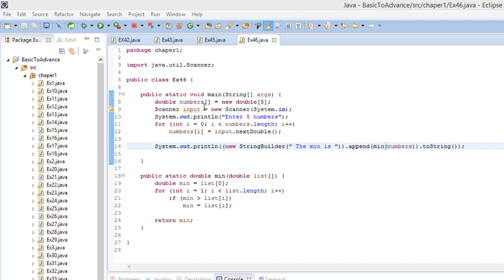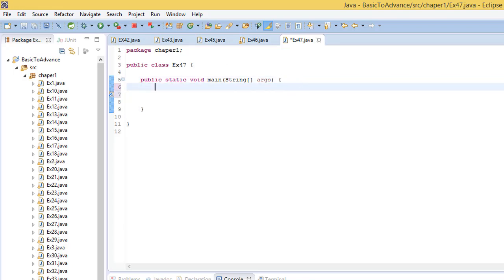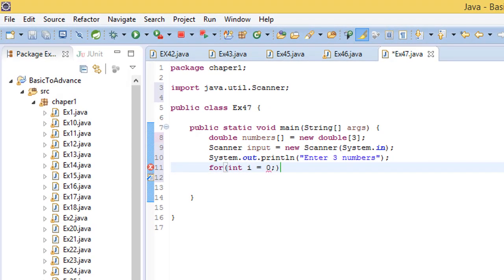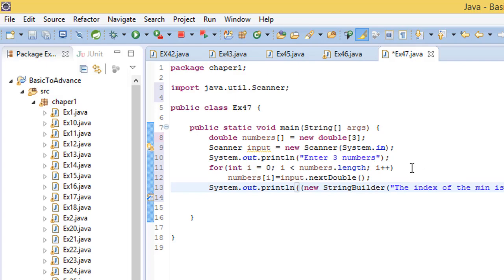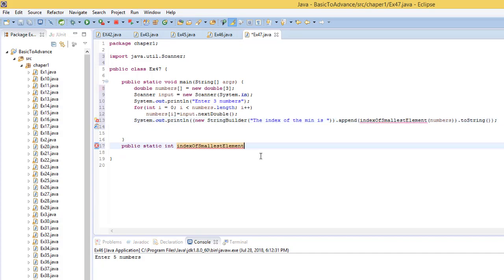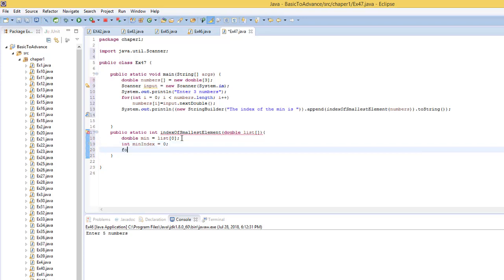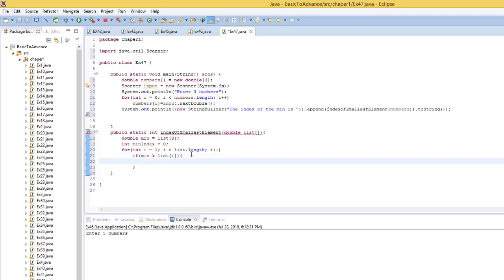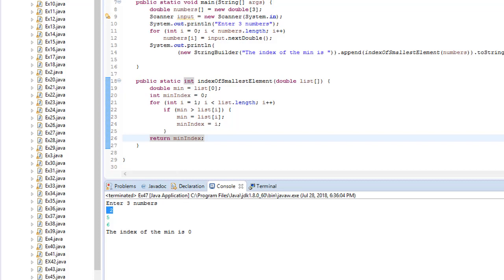Java find an index of on number in array